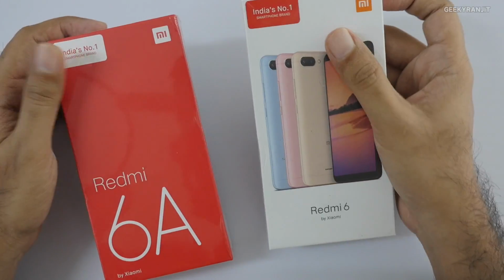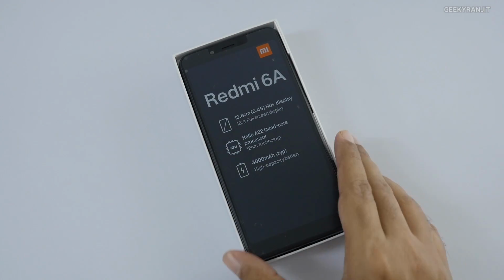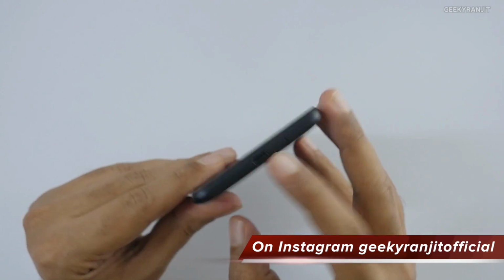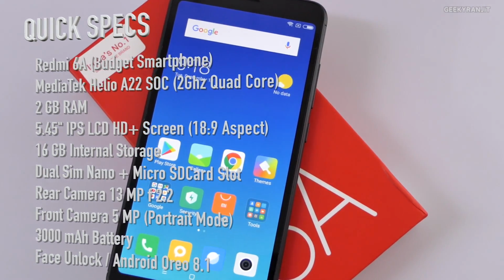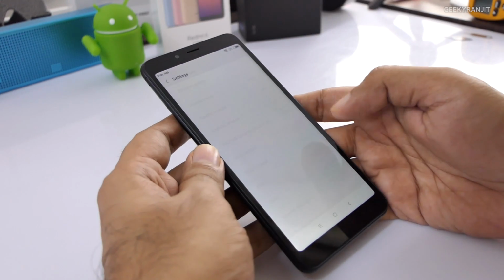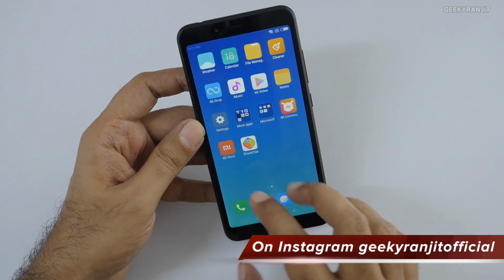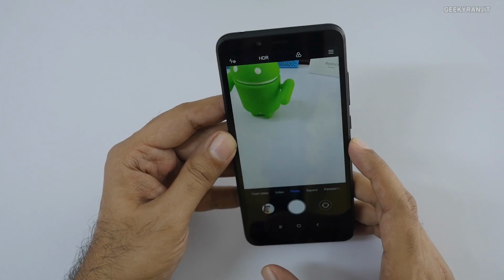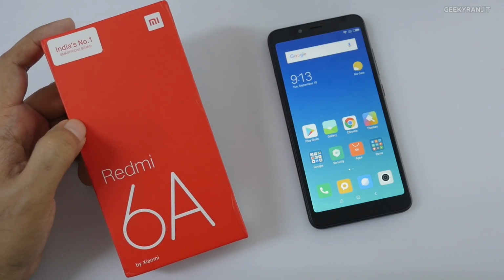Redmi 6A Budget ₹6k Smartphone Unboxing & Overview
Xiaomi Redmi 6A Budget Android Smartphone Unboxing & Overview this has a 5.45" 720p HD+ Screen in 18:9 ratio it's powered by the new Helio A22 Quad Core processor comes in 2/3GB Ram and 16/32 GB storage has a 13/5MP camera.

Redmi 6A is sold in India via Amazon